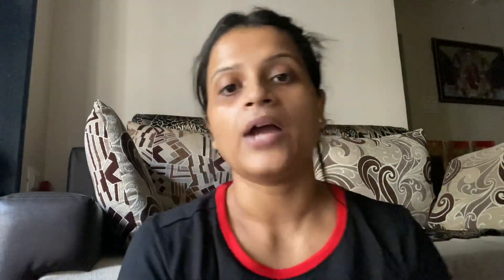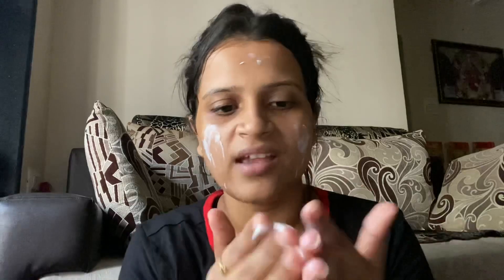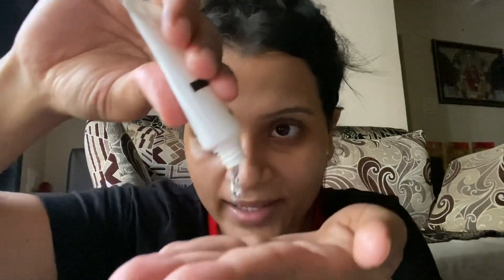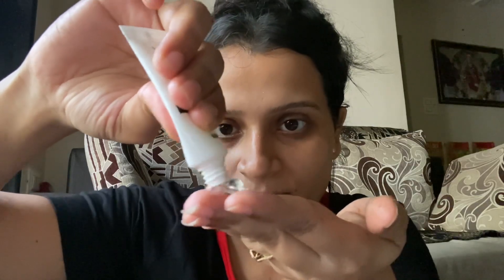VLCC Diamond Facial Kit review & step by step tutorial | Facial at home| Skincare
Hello everyone, I tried this VLCC diamond facial kit and I must say that it is absolutely the best kit for facial at home without spending a lot out of your packet